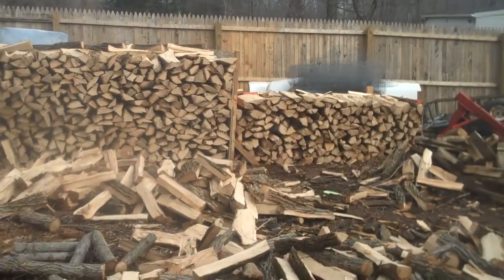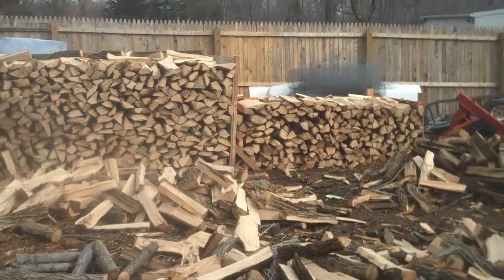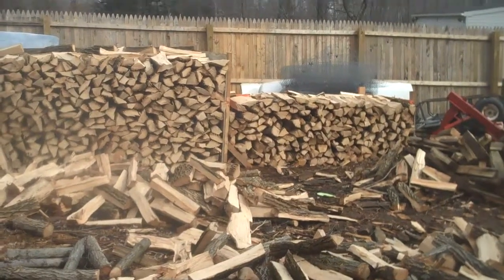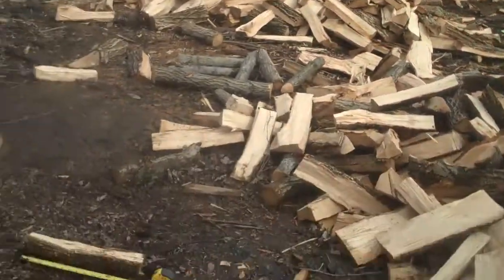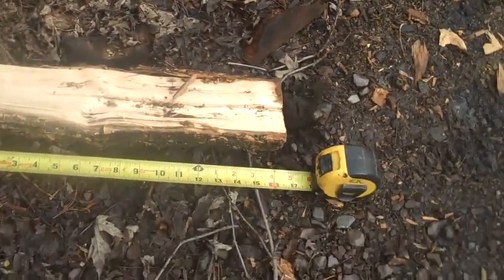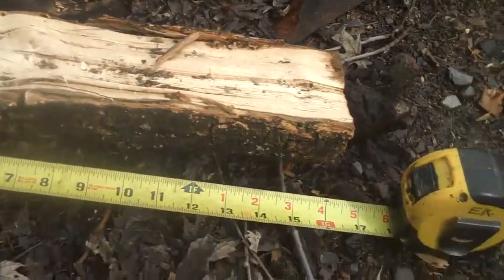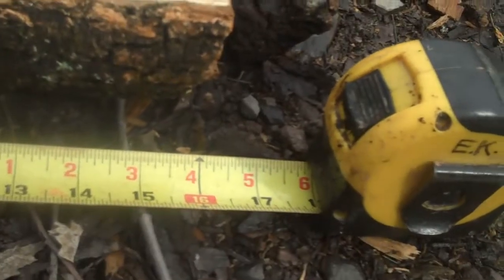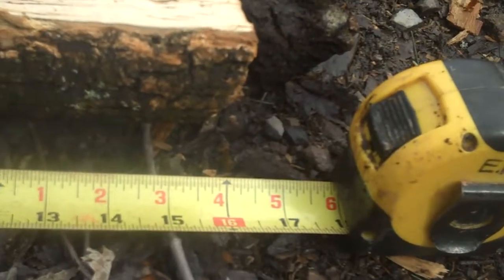Chris Orser Landscaping; Firewood stacks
Doylestown Landscaping
Chris Orser Landscaping Bucks County, PA Doylestown Area; We now sell seasoned firewood that is available at the start of a half a cord. We listen to the customer!